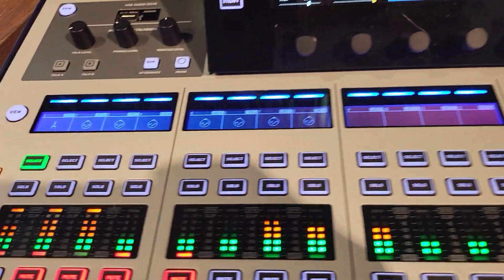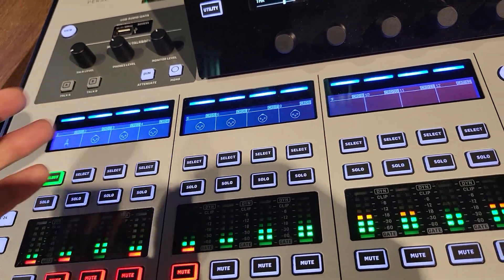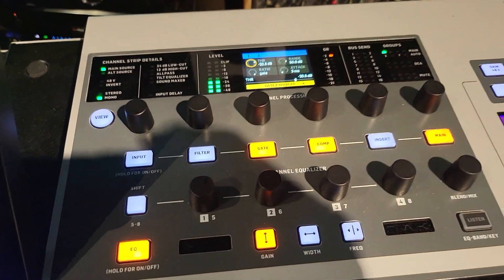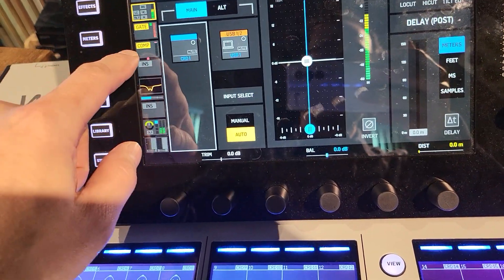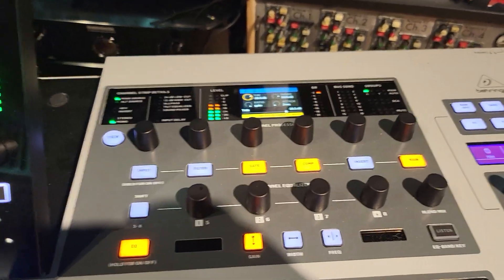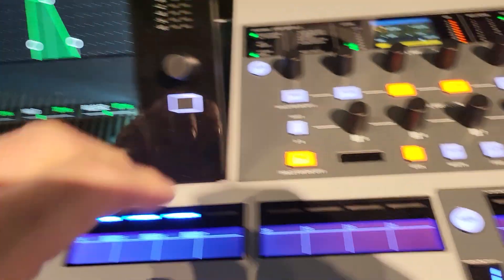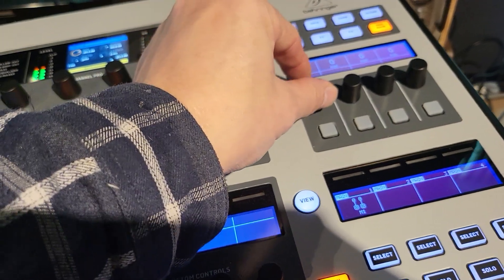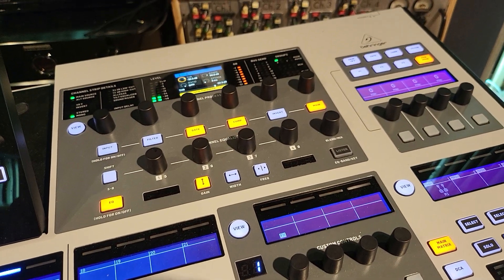Wish list for next version of the WING